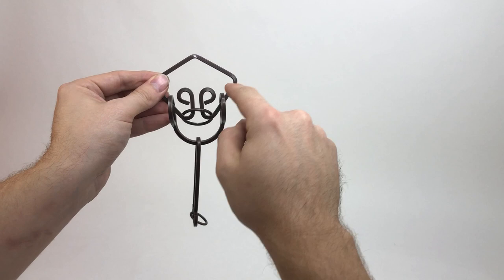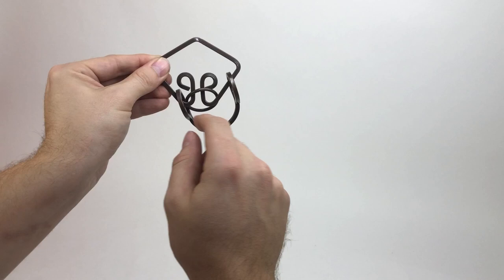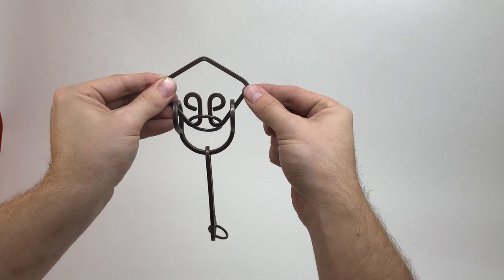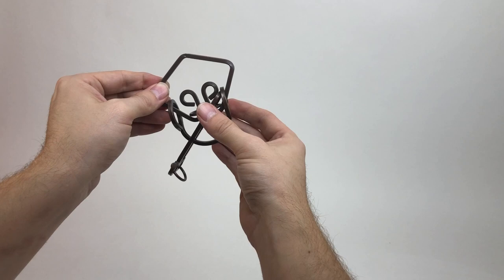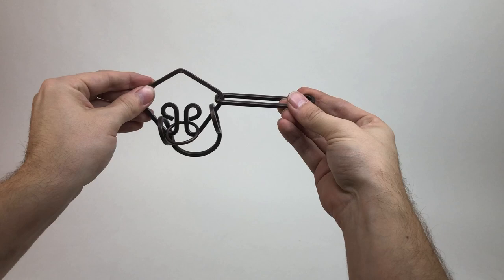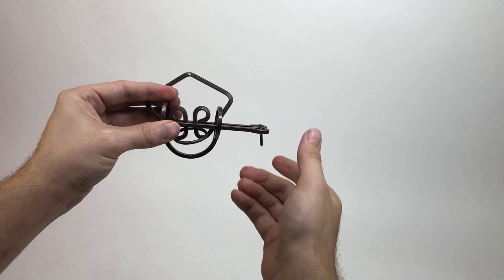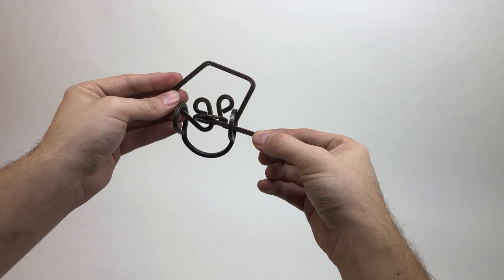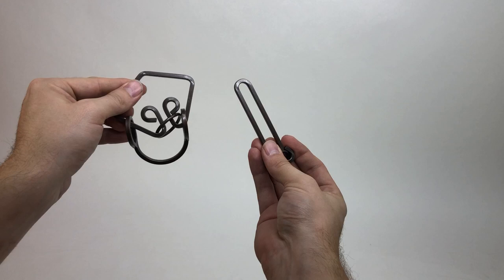Taking the Chinese Plow Apart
True Genius Chinese Plow Solution